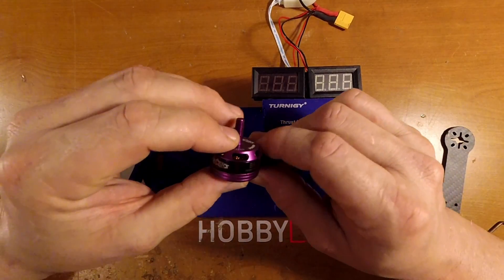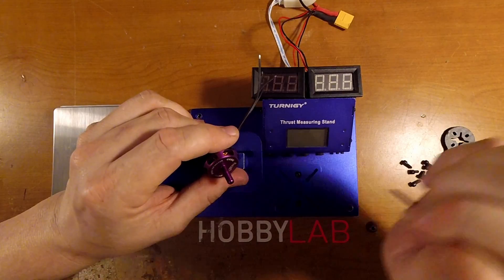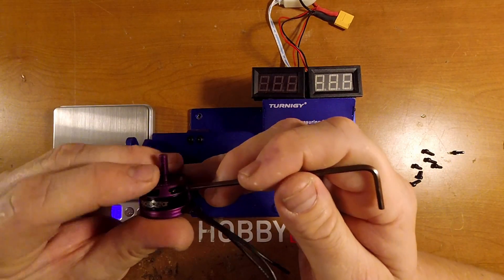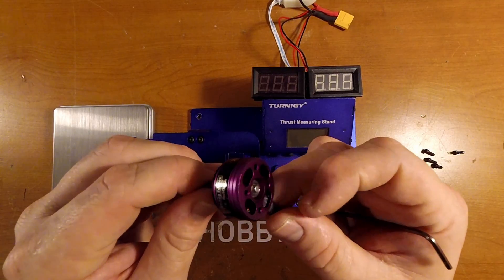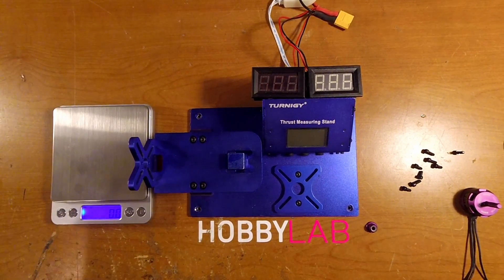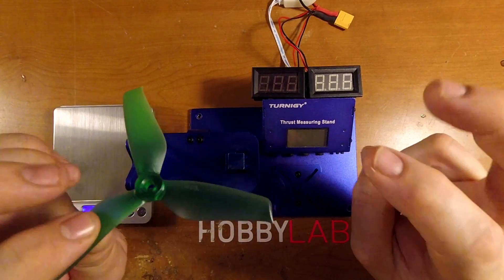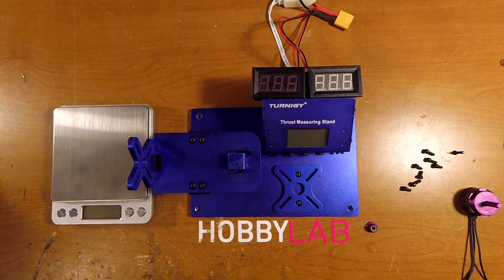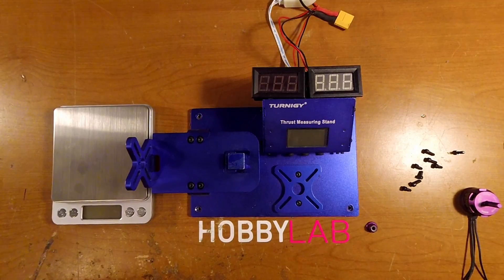RacerStar 2205/2600KV review & thrust bench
Bench tests of the racerstar br2205/2600kv motors.